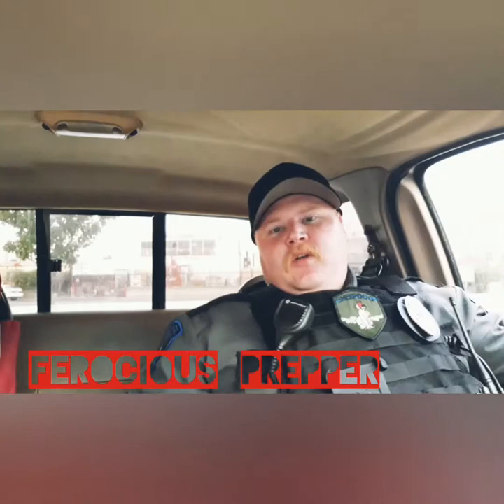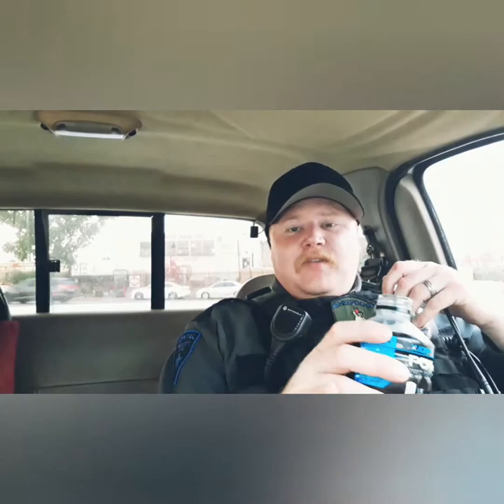Body armor for shtf